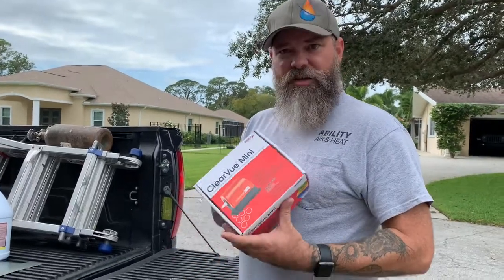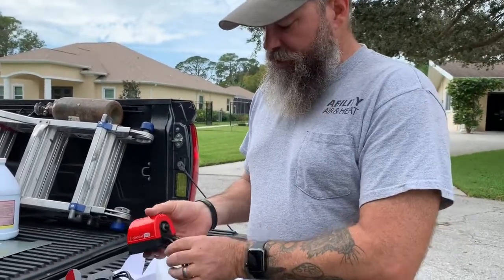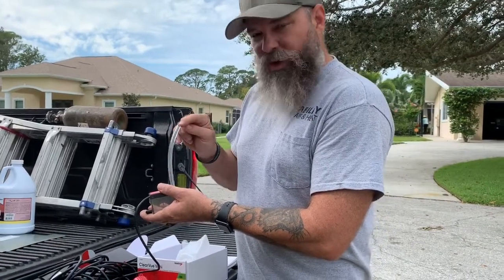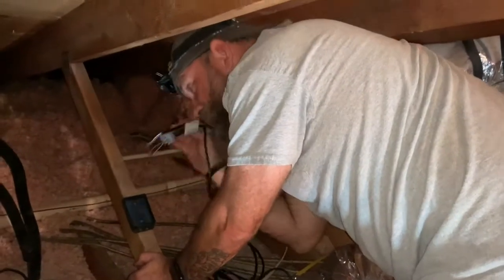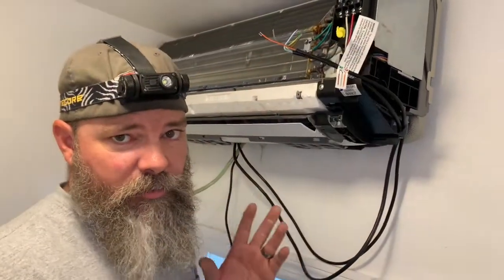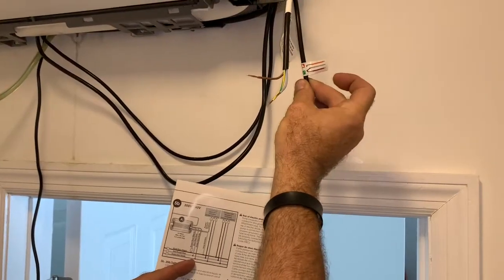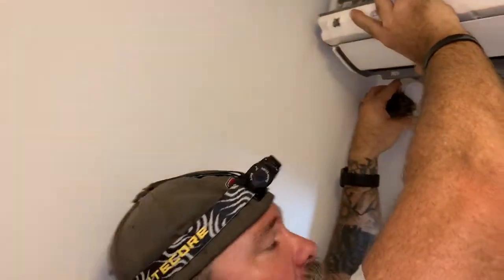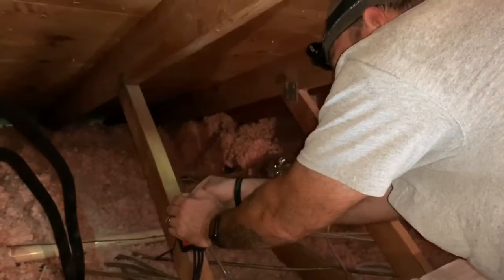Installing A Mini Split Condensation Pump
Here are some tips on installing a mini split condensation pump